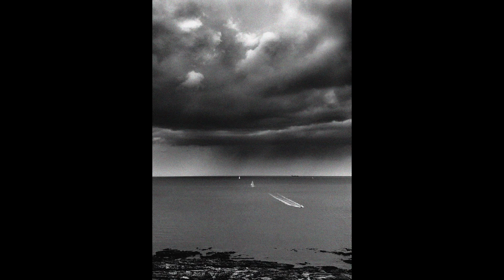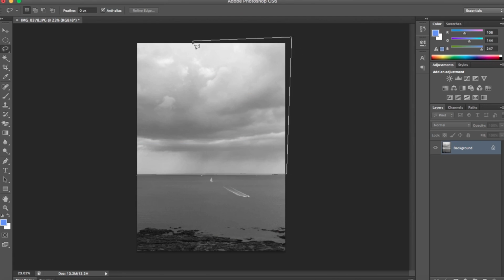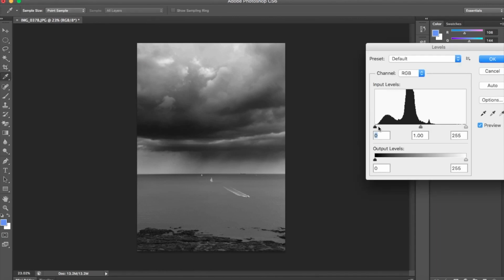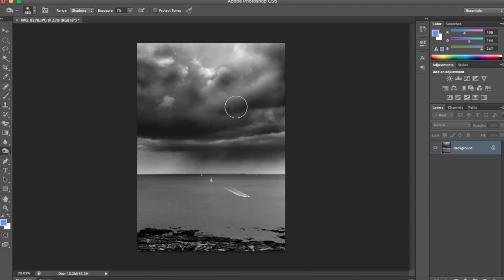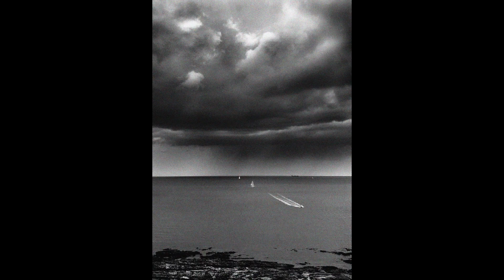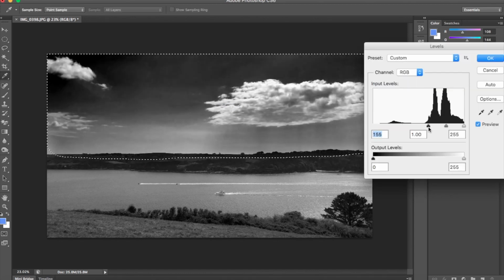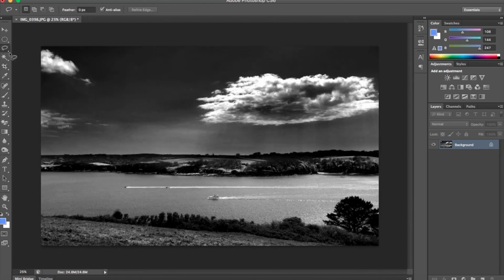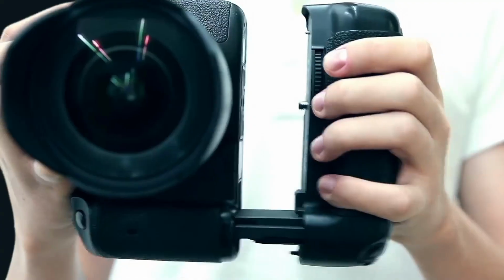PHOTO EDITING - boats and clouds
The joy of photography - this week, whilst out walking in Cornwall, I notice a boat heading towards shore away from rain. So it's out with the only camera I have with me, the iphone and with the help of Adobe Photoshop I try to capture the scene.

For a great place to stay in Cornwall check out my video of Pendra Loweth, the Village of Gardens

Photoshop classroom in a book - easy to learn
Photoshop for beginners book - it's never too late to start

THE KIT I USED ON THIS VIDEO
iPhone leather case
Circular walks in Cornwall
Walks in West Cornwall